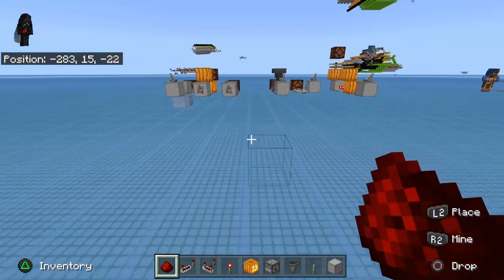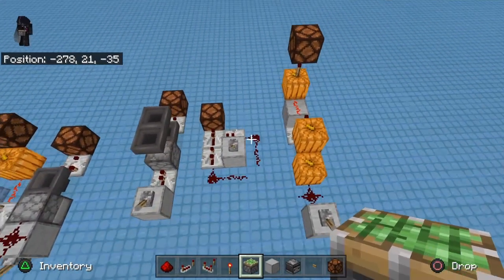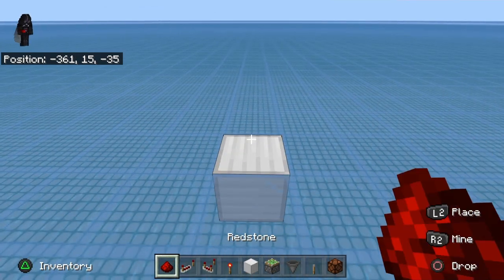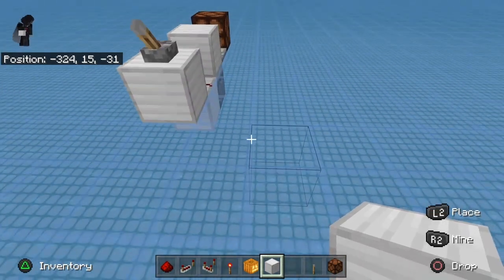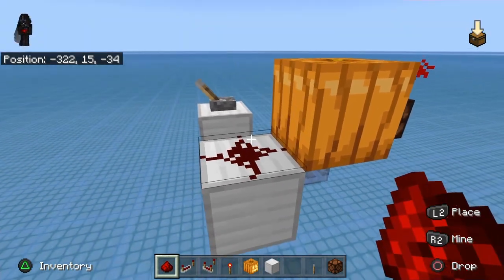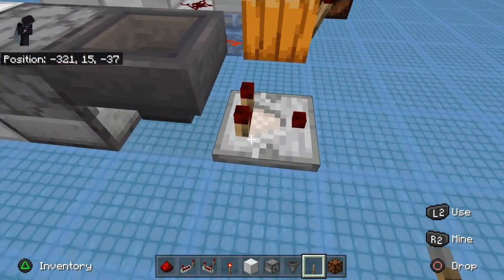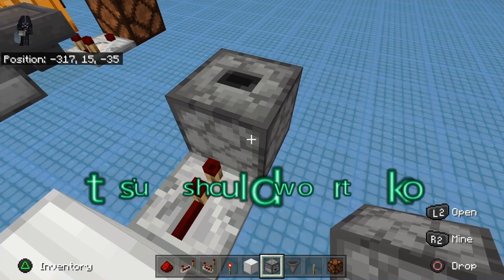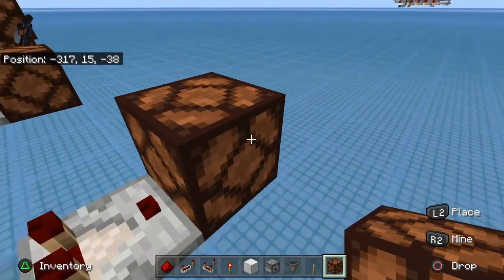6 Easy Monostable Circuits for Bedrock Edition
A brief explanation of monostable circuits followed by 3 examples each of both the falling and the leading edge variety along with a tutorial and explanation of how they each work.